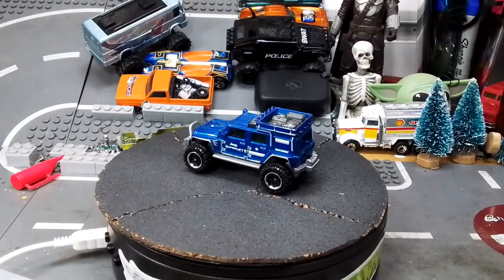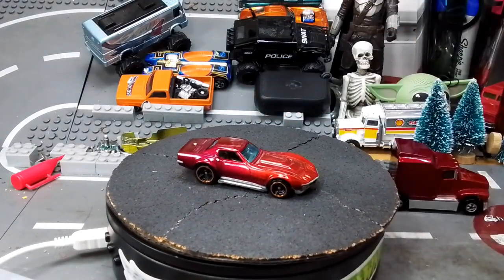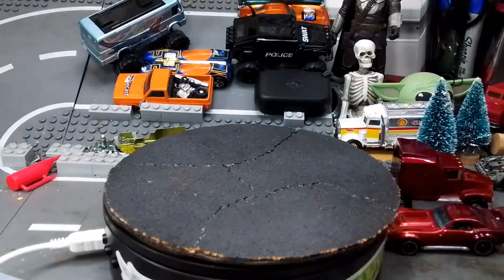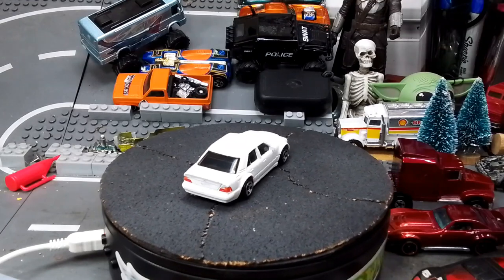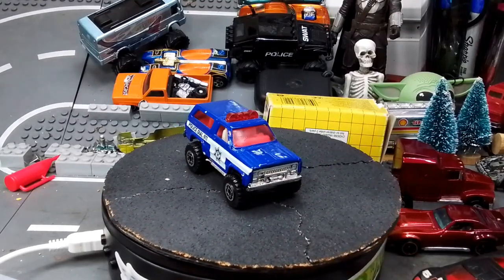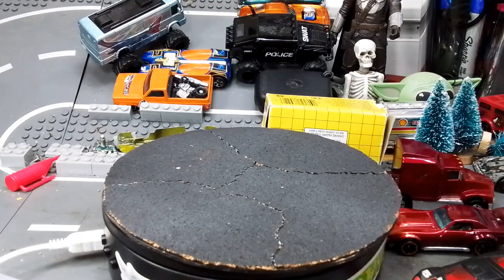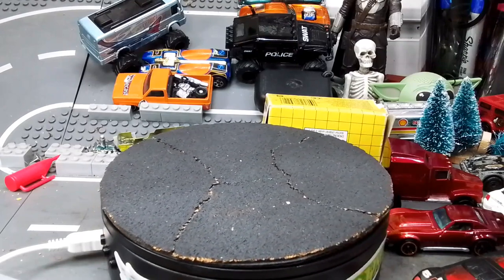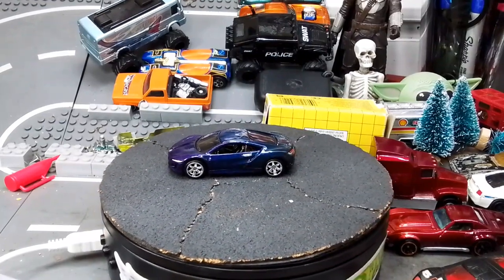Mail Call from Jason @Diecastcarnut PT2 & Custom of the Week reveal!